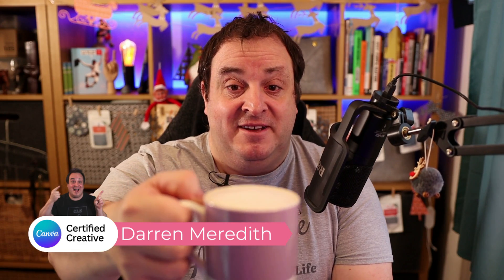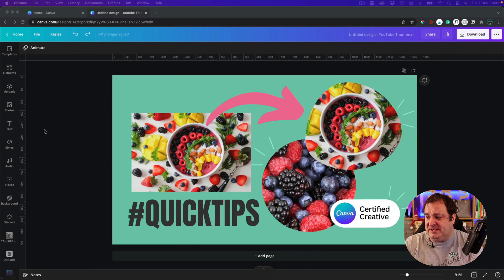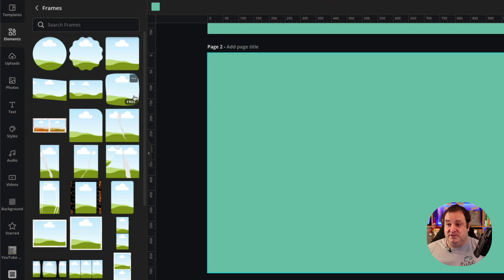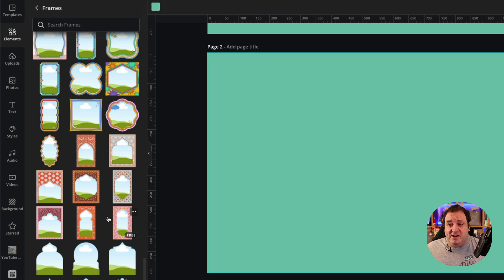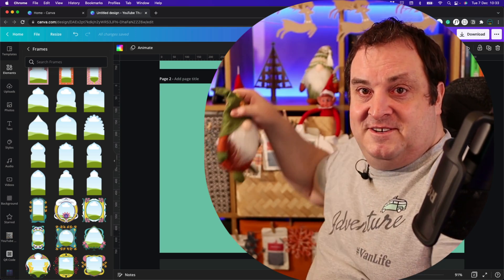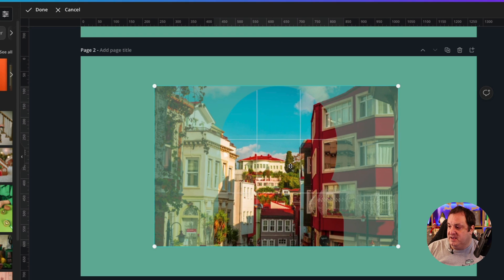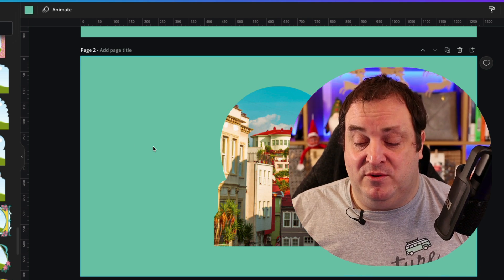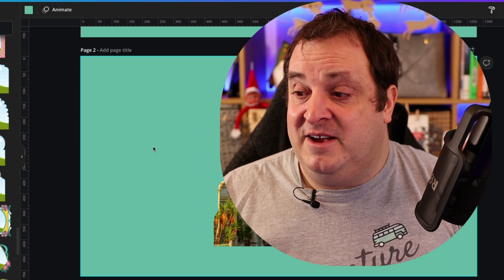How To Crop Photos or Image Into Circles On Canva